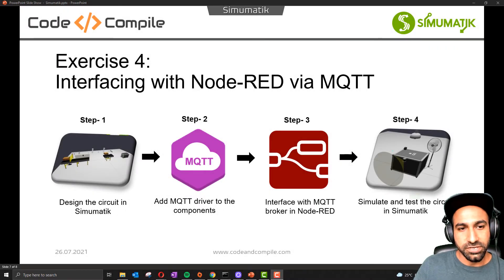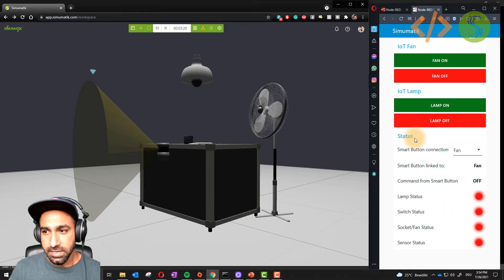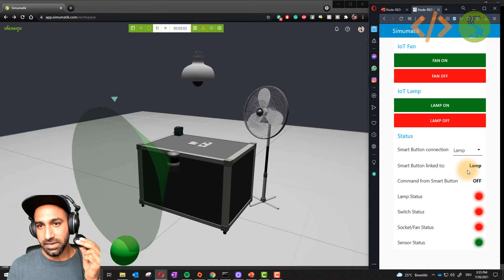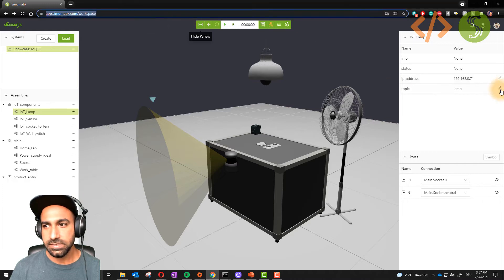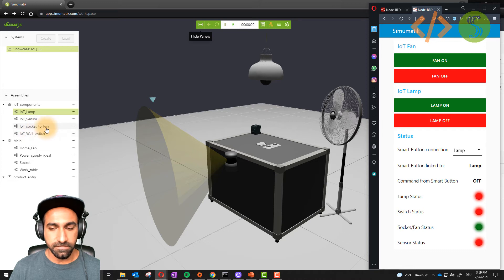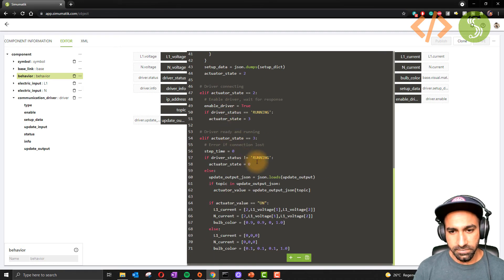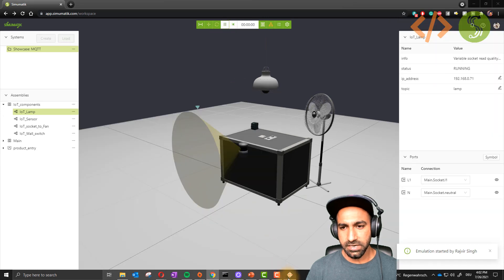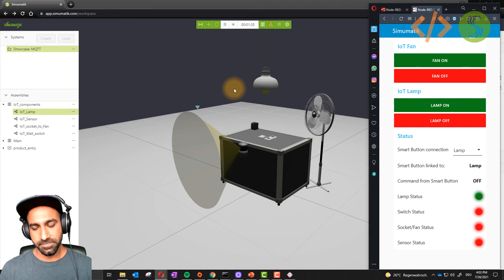Digital Twin Lesson 5- Control IoT Devices with MQTT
Digital Twin Lesson 5-  IIoT Devices with MQTT
✅ Want to try Simumatik? Try your trial or check 6 and 12 months packages

Cheers,
Rajvir Singh